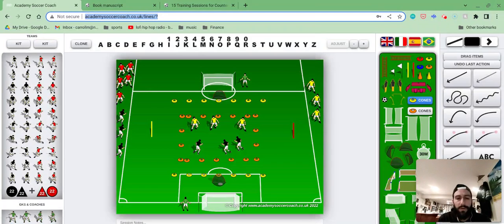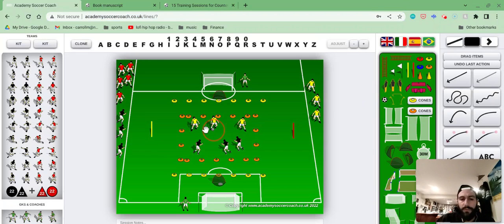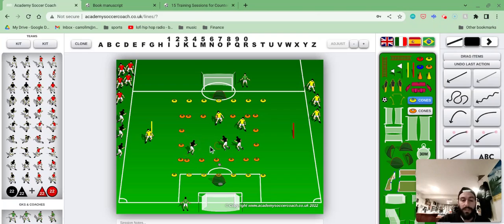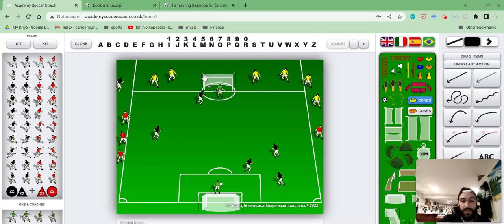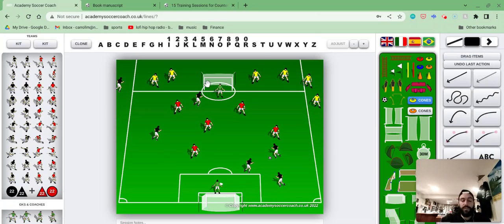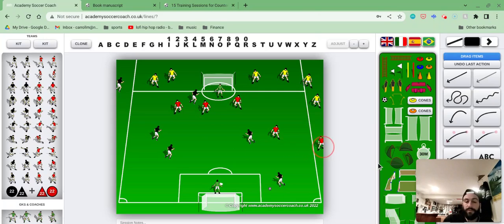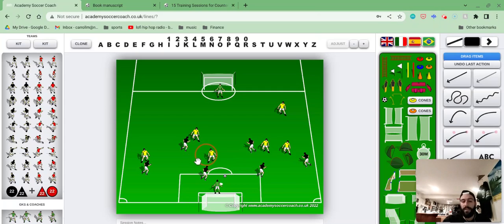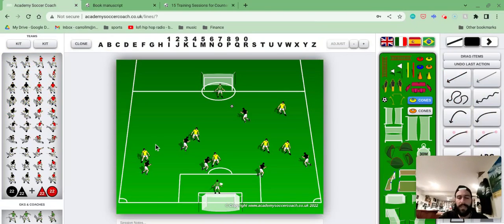Soccer Tactics - Three Innovative COUNTER ATTACKING Drills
In this week's Animated Drills Video Matthew Carroll shares how to counter-attack like the pro's.
Want to Learn More ❓❓ Check out more free drills and exercises